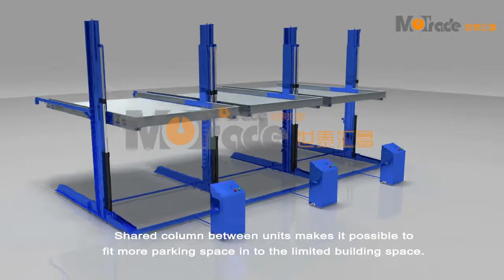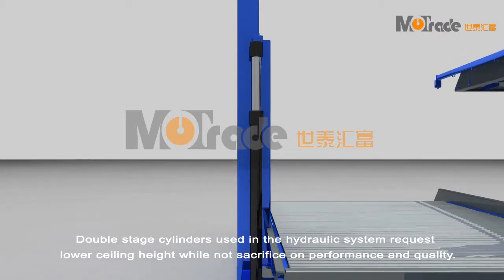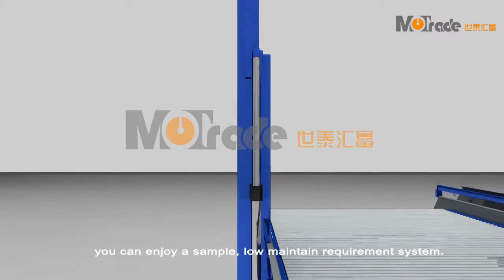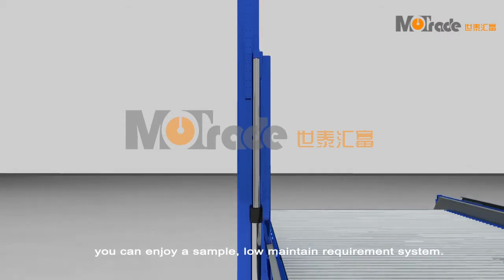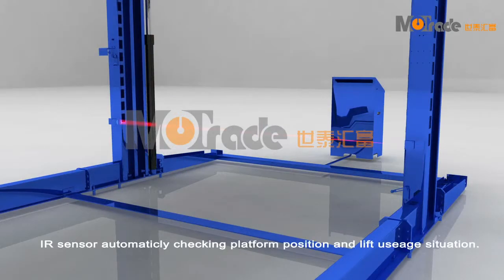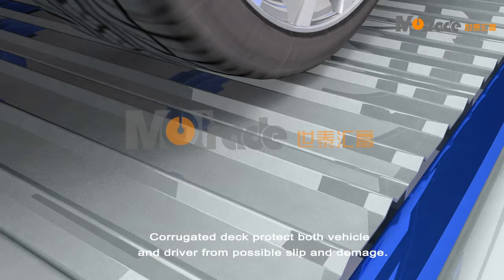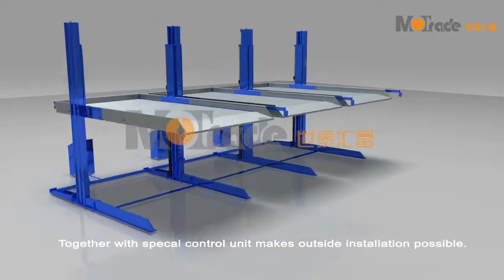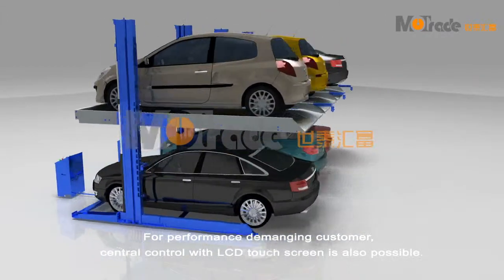Qingdao Mutrade TPP two post 2 floor valet car parking lift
Its a pleasure to introduce this products to you. The equipment above is two post parking lift with 2 parking spaces. You can double your parking spaces in limited parking lot. The model is TPP series. Per TPP could park two cars, upper space and ground space. You just control the key switch to lift the platform with car. It will stop automatically up to the top point. Then you can park the second car on the ground space. The operation and installation are very simple.
The drive mode is hydraulic. There is no power consumption when platform moves down. So, the upper car can be moved down even through there is a power failure.